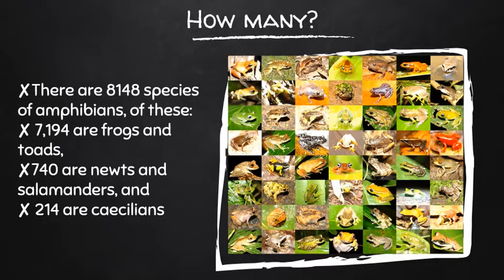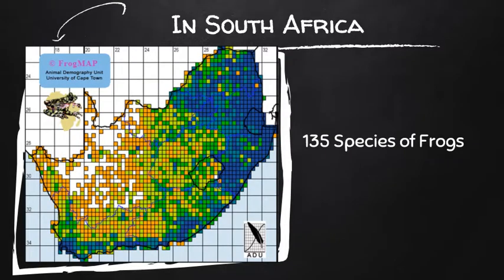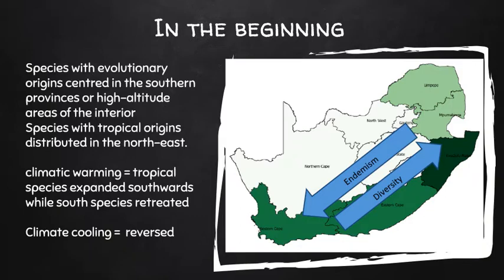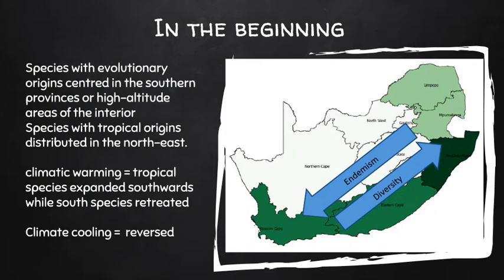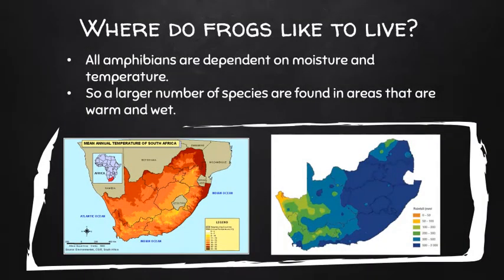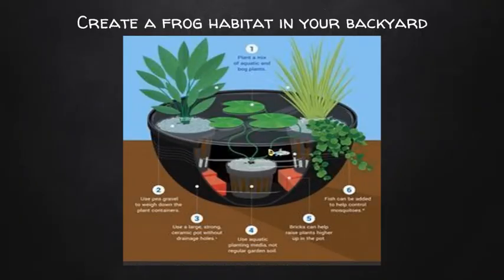Frogs in the Classroom: Habitats